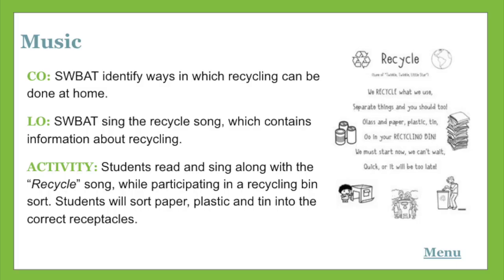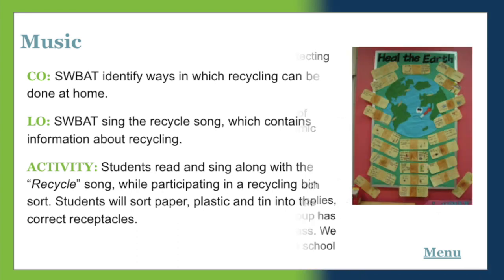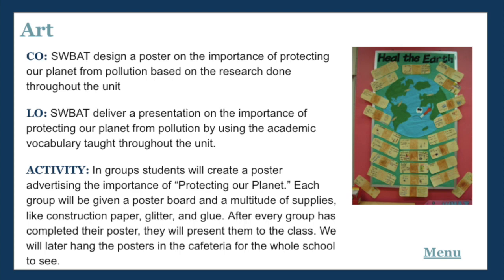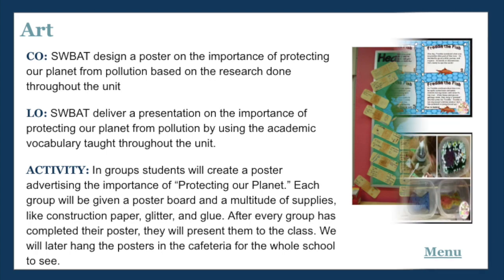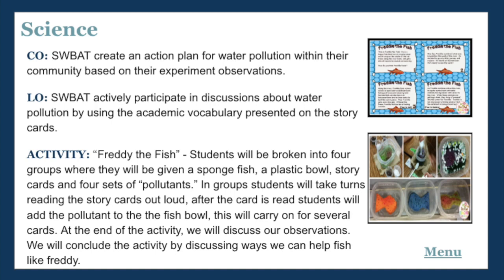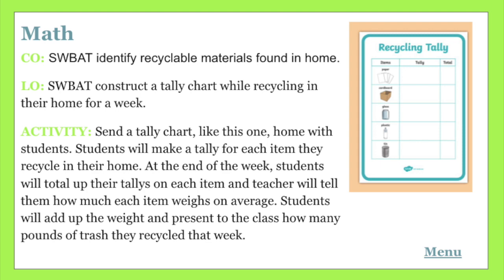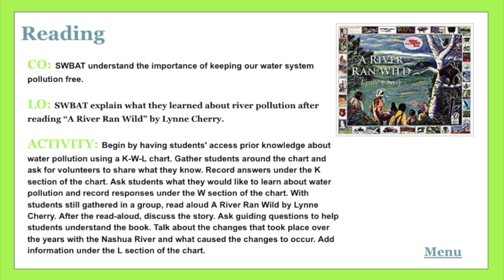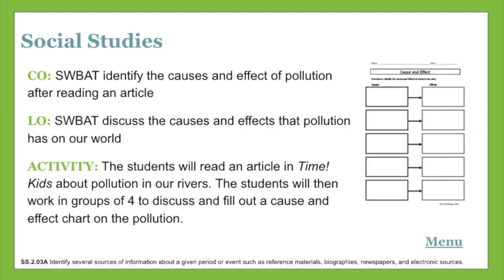Protecting Our Planet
This video is about Protecting Our Planet